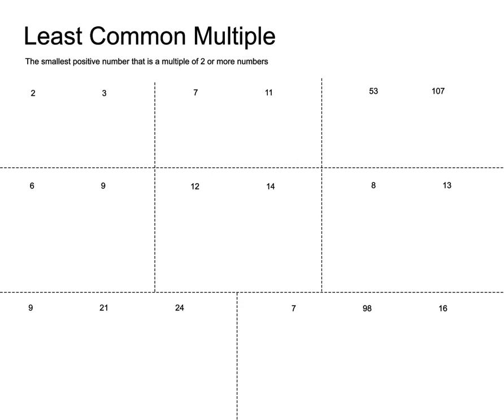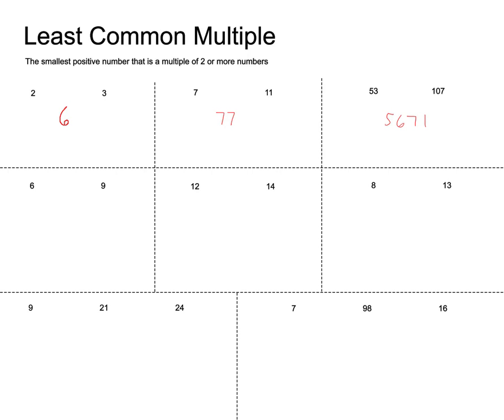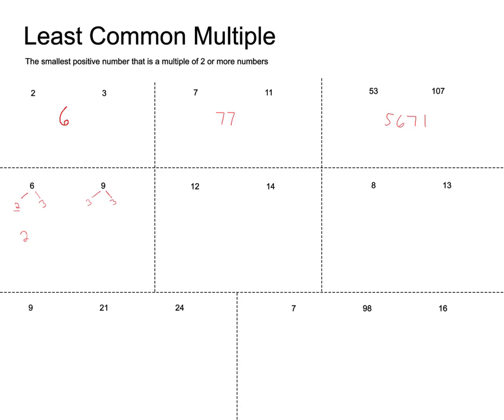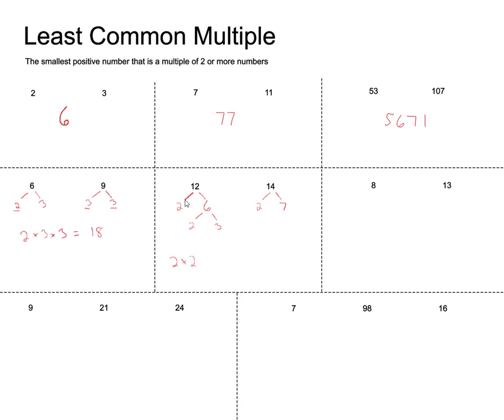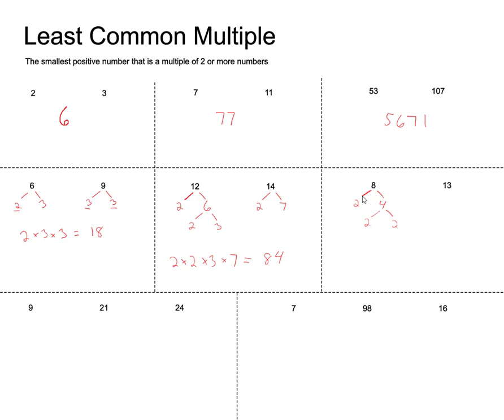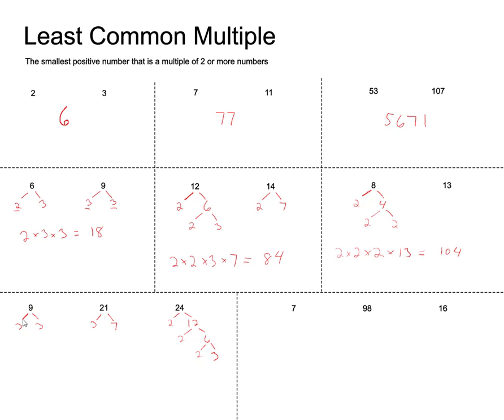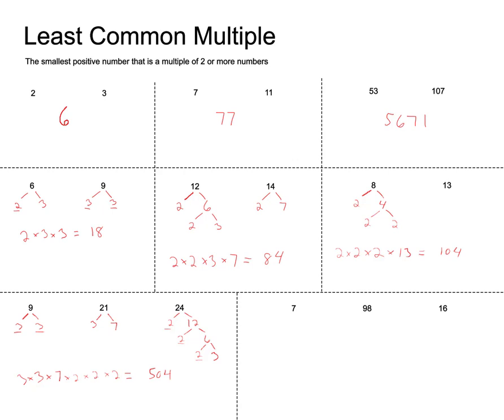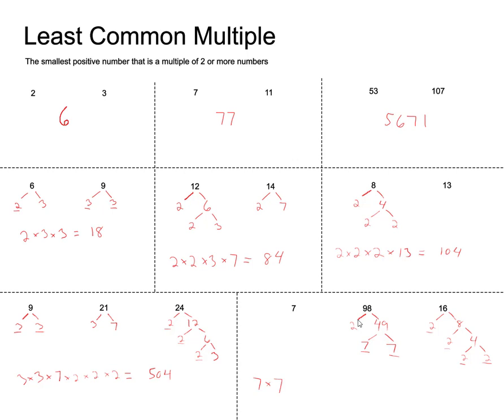Free Test Prep Online: ACT Math Pre Algebra 9 Least Common Multiple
Learn about how least common multiples may be tested on the ACT Math exam.